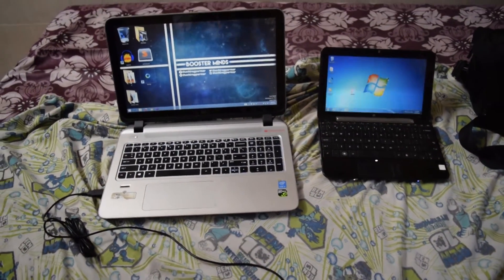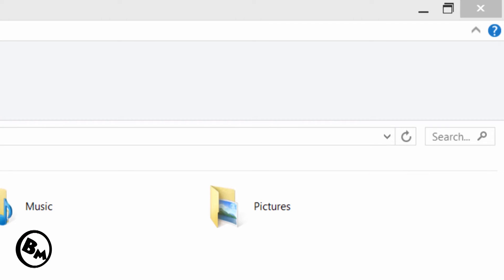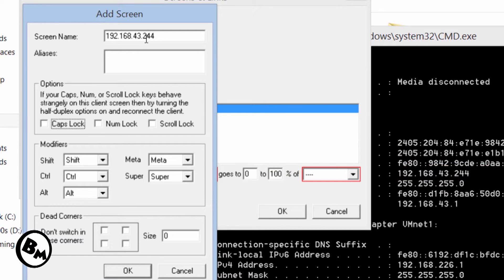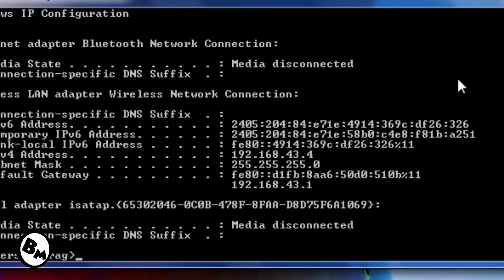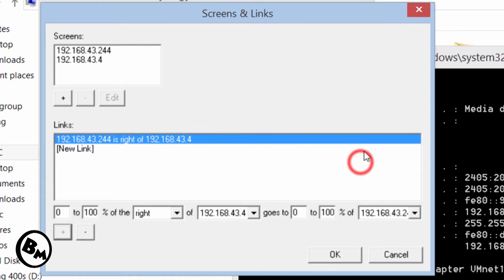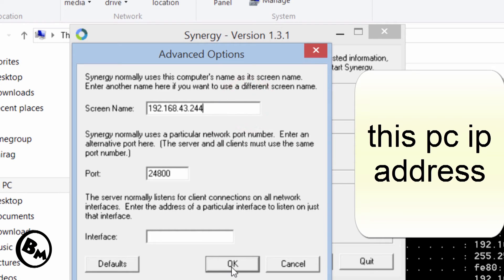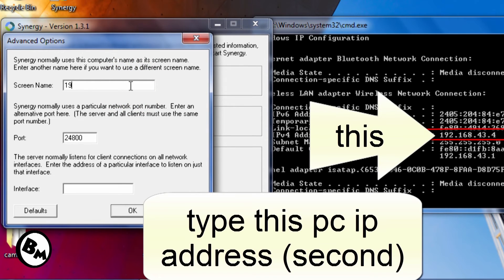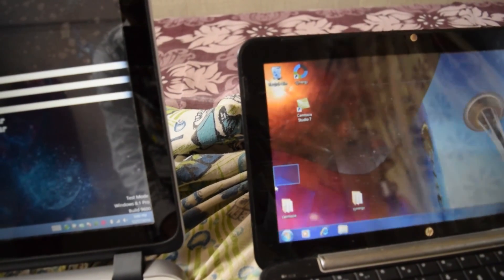how to configure synergy to use mouse and keyboard in both of the pc tutorial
this video is about how you can use your one mouse and keyboard in both of your pc without wiring any other things or without buying any hardware all you need is one software called synergy and set it up so that you can use it like other gamers and youtubers does operate 5 6 pc's over one mouse and keyboard